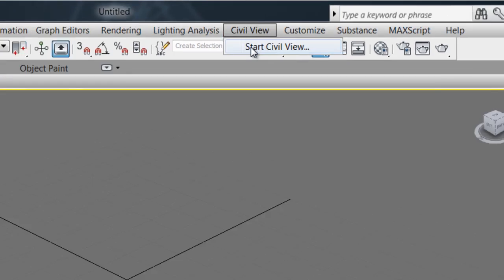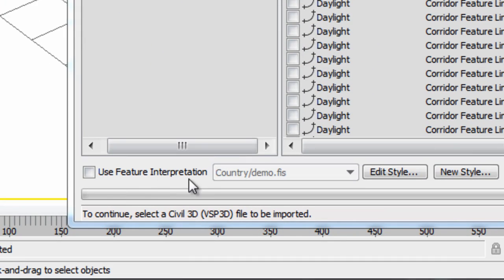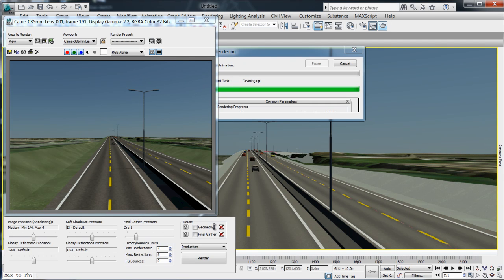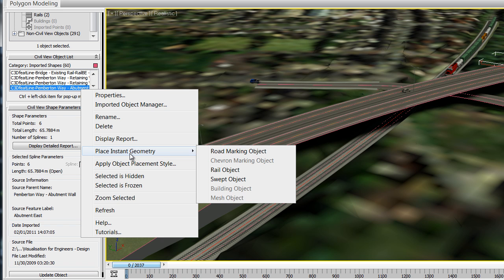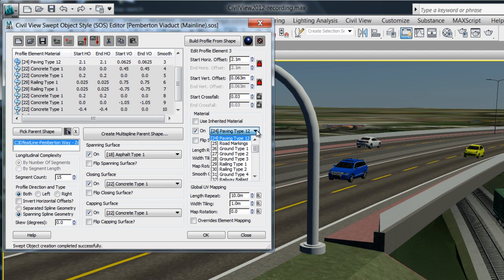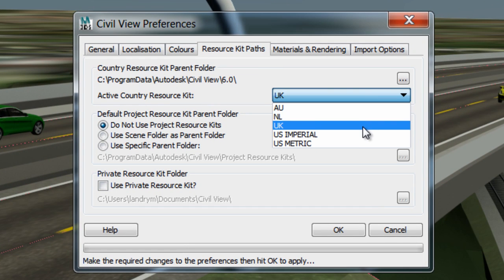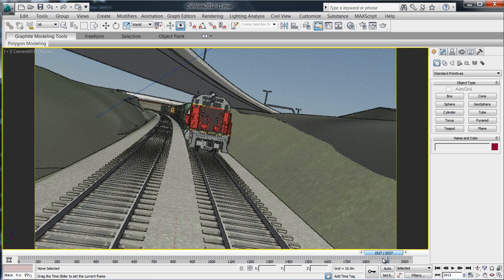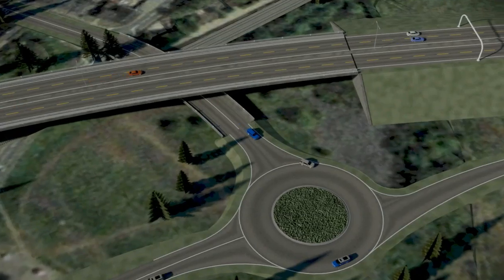3ds Max Design 2012 - Civil View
Enjoy automated iterative workflows between AutoCAD Civil 3D and 3ds Max Design with the Civil View (formerly Dynamite VSP) feature set. With Civil View, designers can automatically create realistic visualizations in 3ds Max Design using civil data. They can create roads complete with road markings, circulation lanes, and chevrons; place trees at random or regular offsets along the side of a road or railway; or populate a highway with moving vehicles. With the repeatable, style-based process, styles are defined once, and then applied with minimal effort to multiple iterations or projects. Civil View now offers enhanced support for the new iray and Quicksilver rendering solutions.